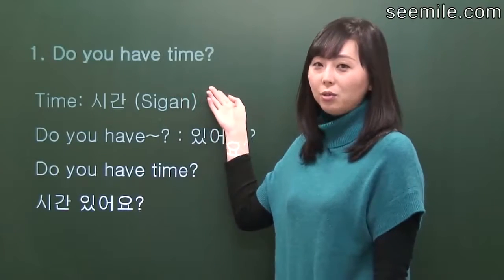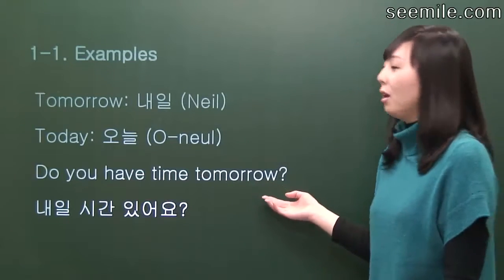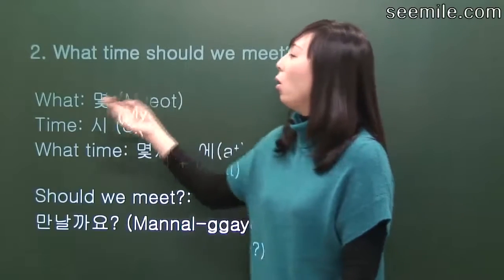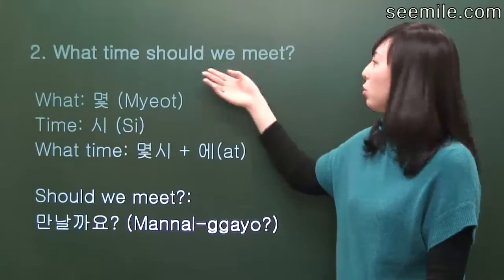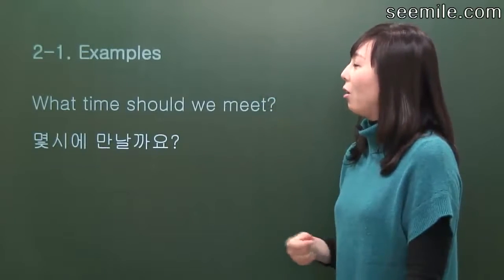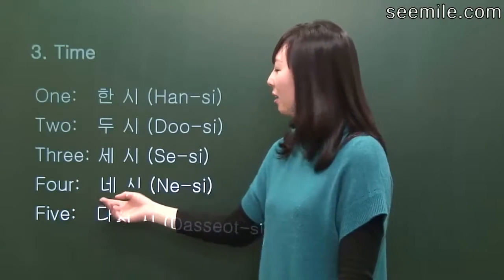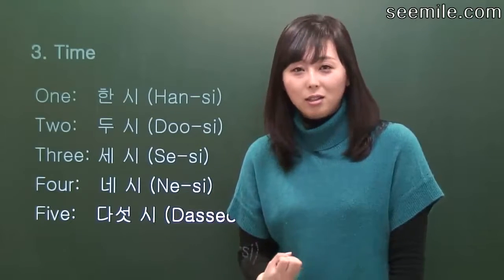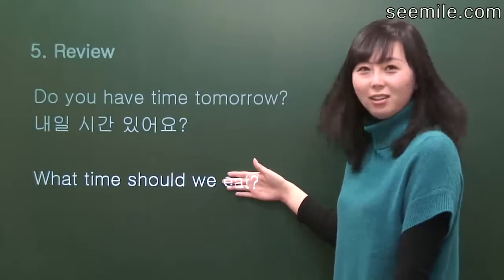Korean Ib 7 Making an appointment720p H 264 AAC